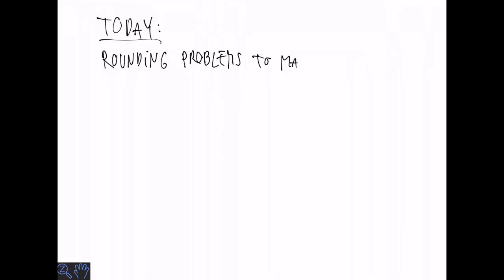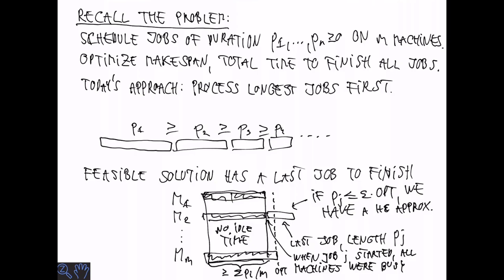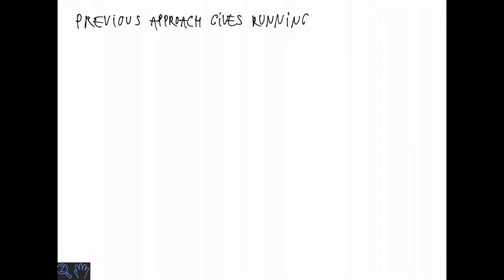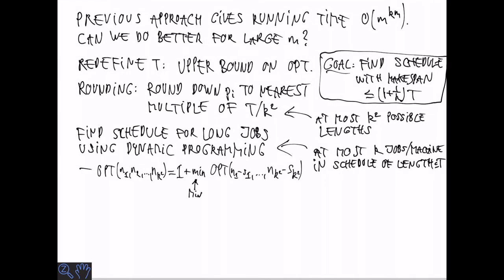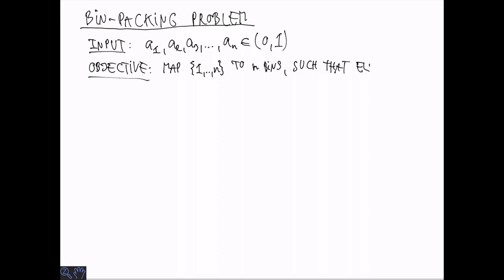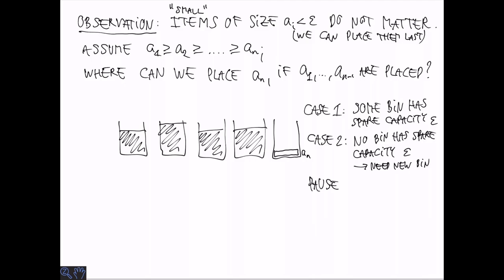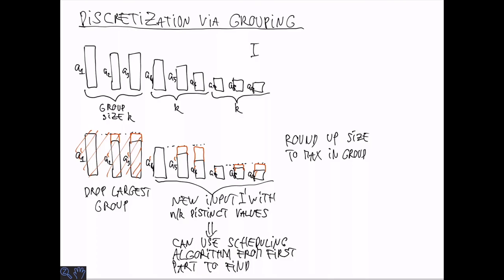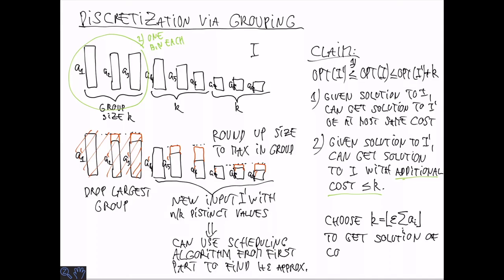Lecture 02: Rounding data and dynamic programming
Lecture from the Approximation Algorithms course at University of Copenhagen. Based on the textbook by Williamson and Shmoys,